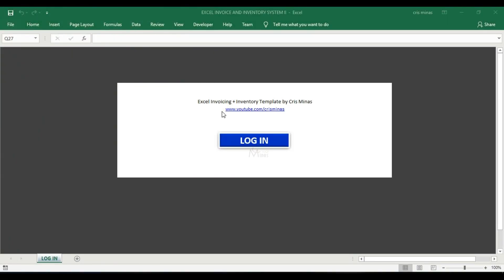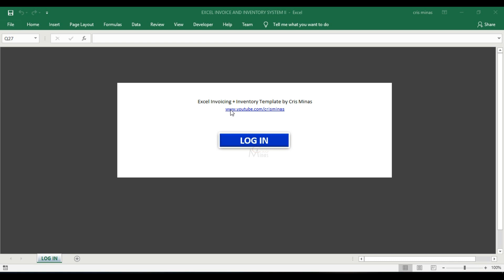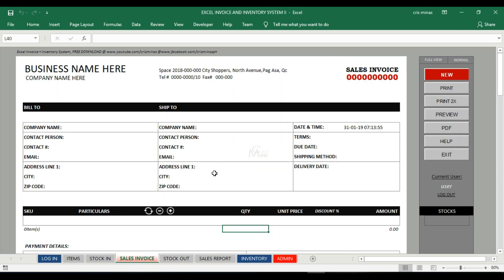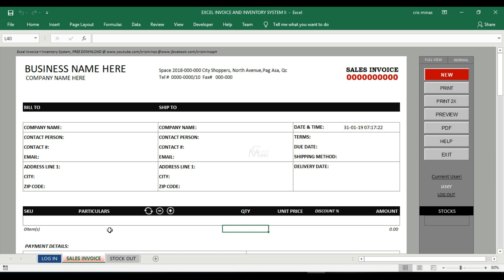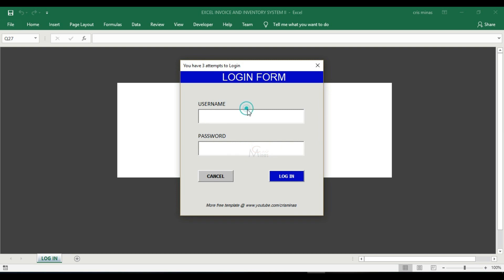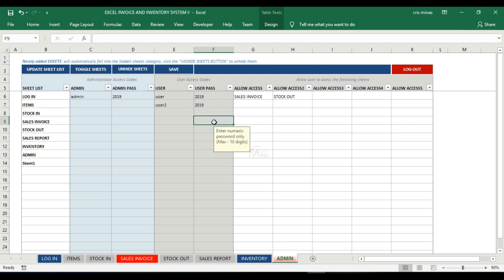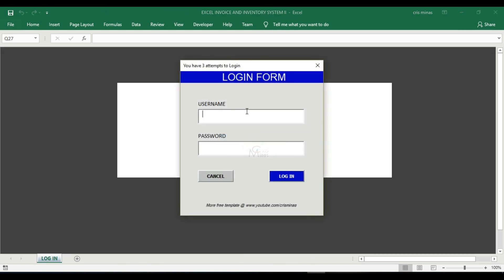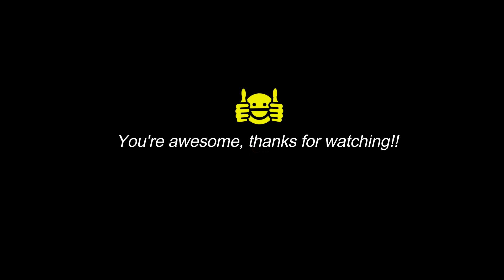EXCEL INVOICE GENERATOR (w/ Inventory System + Login Features) FREE DOWNLOAD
(For Windows Only)

Sheet and VBA Password: crisminas